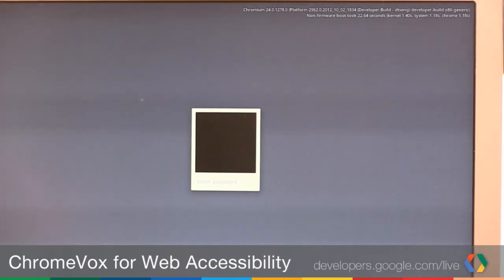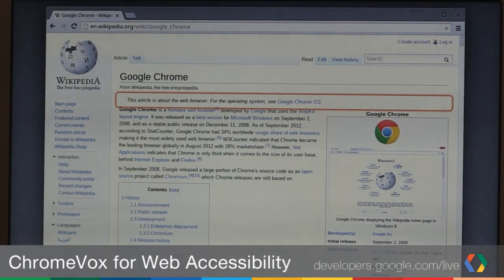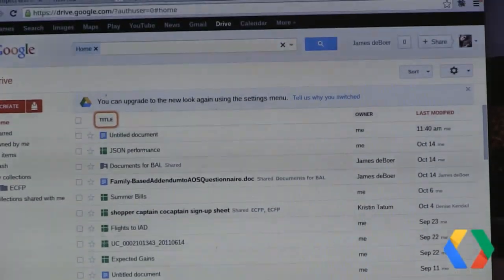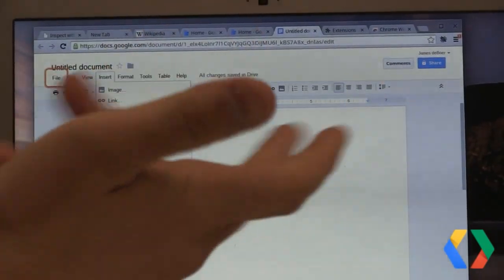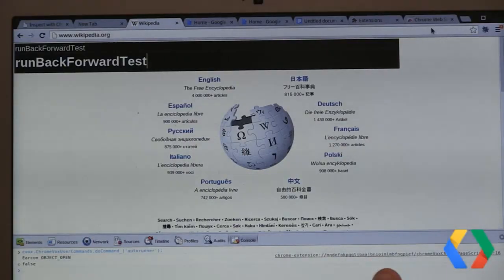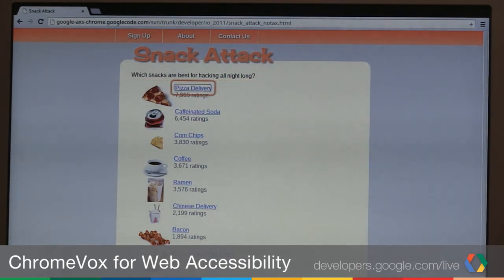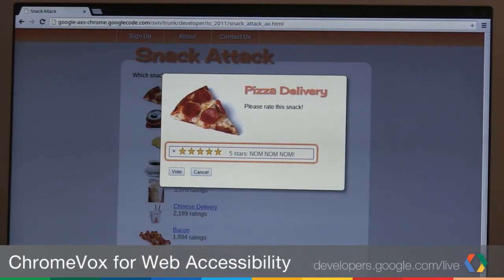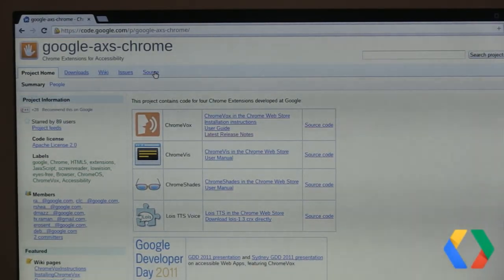ChromeVox for Web Accessibility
-Setting up ChromeVox
-Using ChromeVox to listen to your web app
-Common pitfalls for web accessibility and how to fix them
-How we test ChromeVox code using Chrome and
ChromeVox.